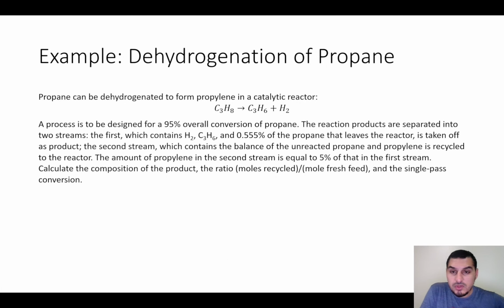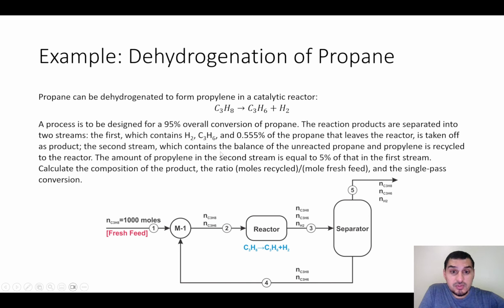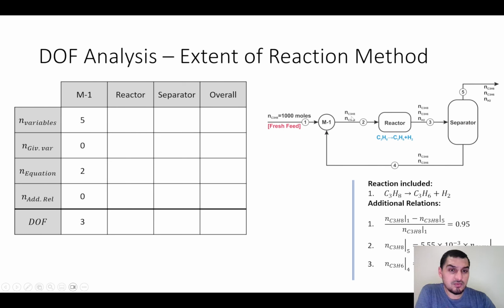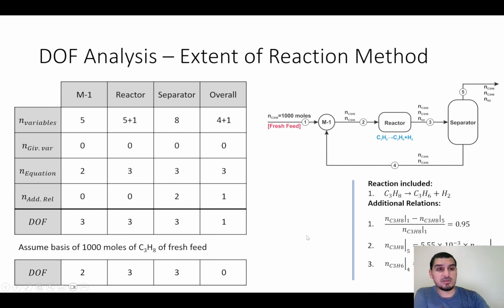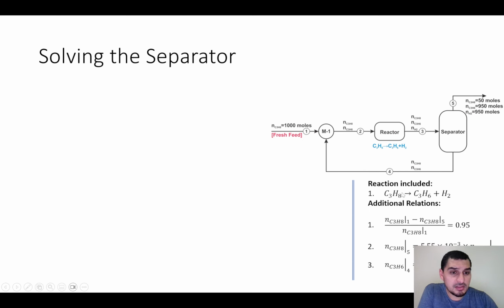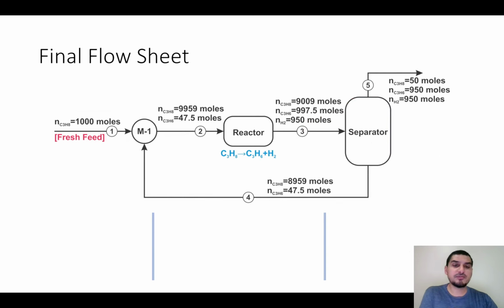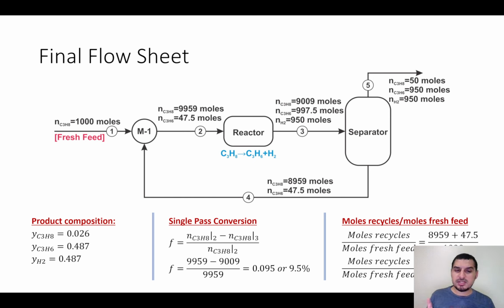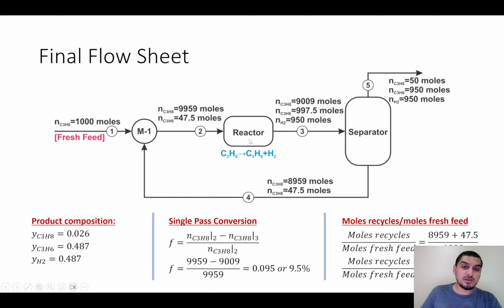Mass balance in English | 45 | Example on recycle for multiple unit systems